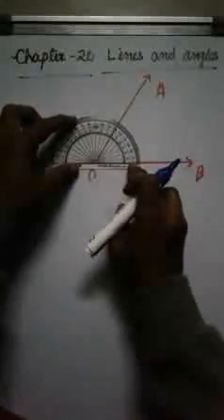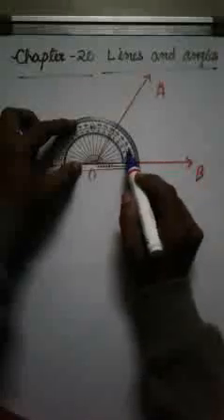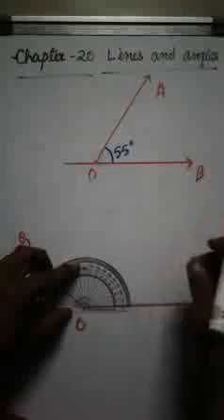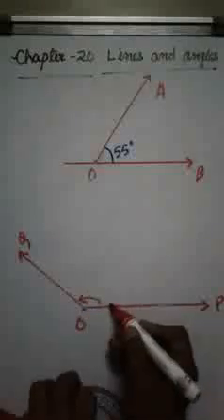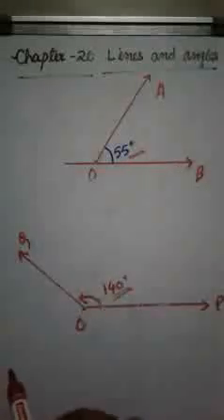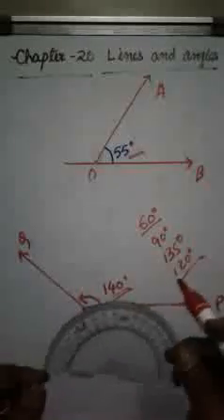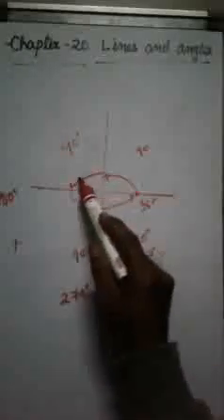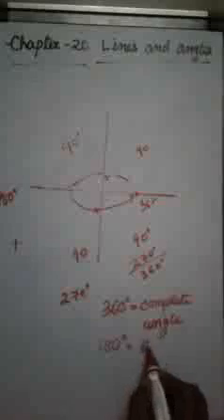Class 5 A&C : Chapter 20 Lines and Angles